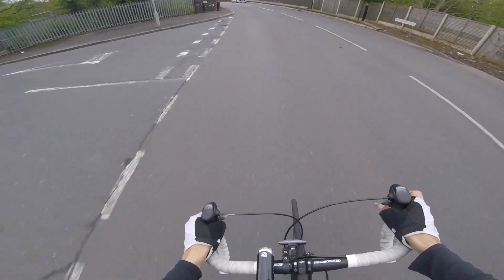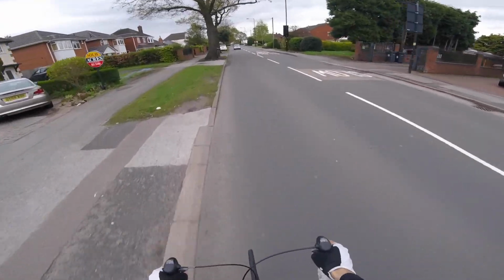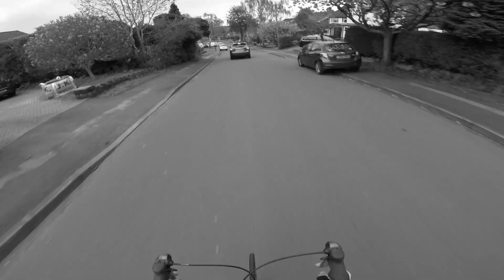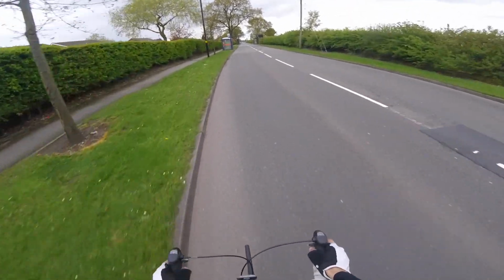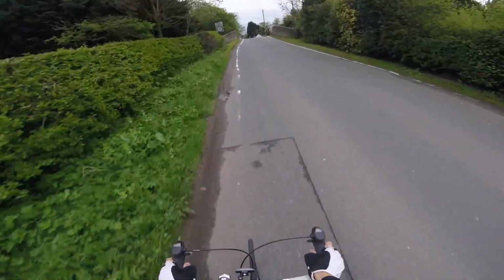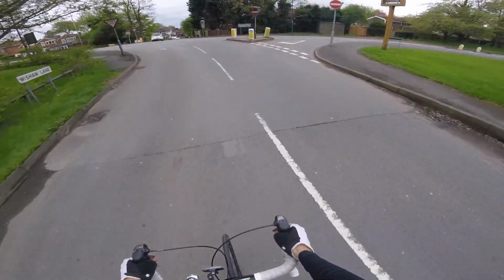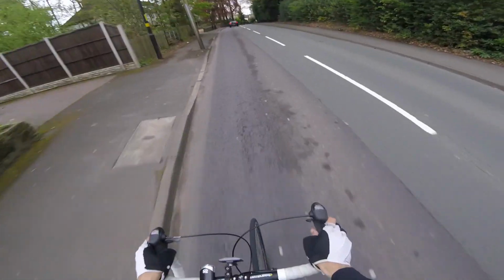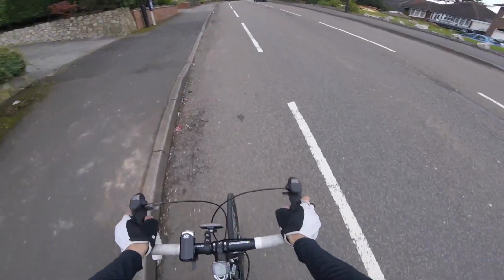THE 10 MILE ROAD BIKE RIDE (GO PRO POV)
Something new to my channel. For those of you who don't know I am heavily into my cycling, road biking in particular. I want to share this passion with you, if you guys want to see more then you know what to do! Maybe I can set bike challenges, get you guys involved/featured on my channel for rides for anyone who's interested in cycling as well. Hope you enjoy this video anyway!